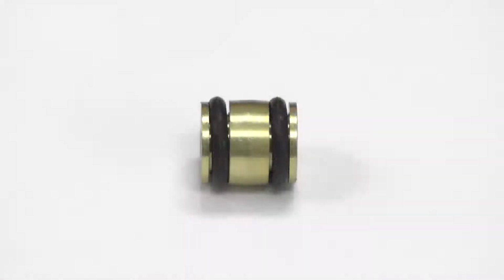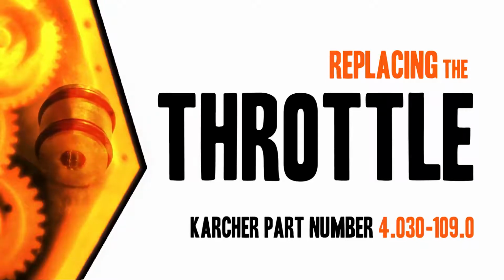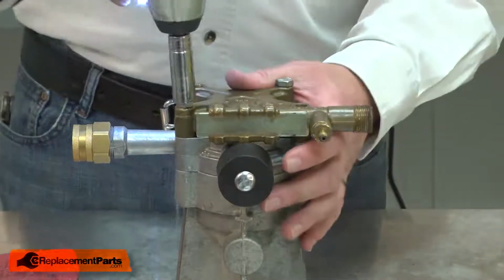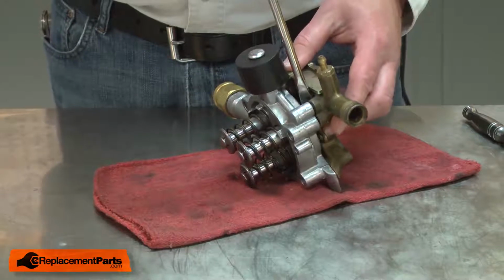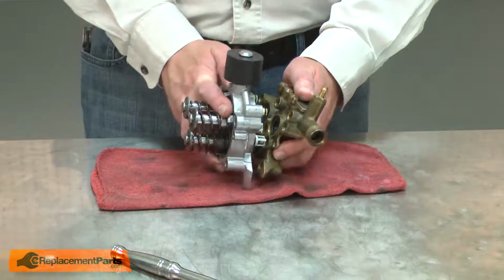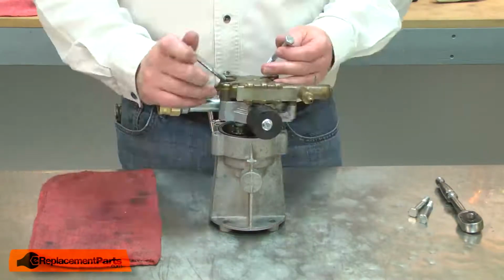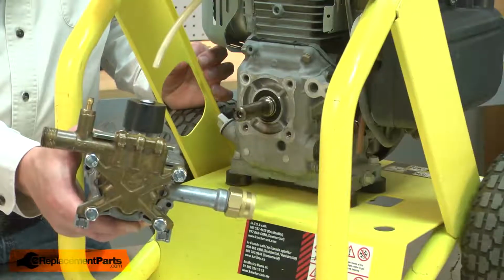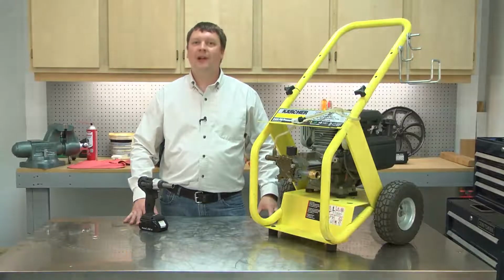Karcher Pressure Washer Repair - Replacing the Throttle (Karcher Part # 4.030-109.0)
Do you need a replacement Throttle for your Pressure Washer? eReplacementParts.com has thousands of replacement parts for a variety of Power Tools, Outdoor Power Equipment, and Appliances. To purchase the part shown in this video (Part # 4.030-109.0), click the link here:

The information in this video is specific to Karcher Pressure Washers. The replacement process for different brands may differ slightly from the one you see in this video. To find more Pressure Washer repair videos, check out our Power Tool Repair playlist

If you need a replacement Throttle for a different model number Pressure Washer, simply enter your Pressure Washer’s model number on our homepage here:

Not sure where to find your model number? No problem. You can find tips for locating your Pressure Washer’s model number on our website here:

Replacing the Throttle can help solve the following issues you may be having with your Pressure Washer:
1.  Throttle Corroded or Damaged

Here are a list of the tools required for this repair:
• Hex drivers
• Wrenches
• Screwdriver
• Long-nosed pliers
• Silicone grease

At eReplacementParts.com, we think that Fixing Things Makes Sense! That’s why we’re committed to providing you with high-quality parts quickly and easily, and helping you save time and money on your repair. We only sell Original Equipment Manufacturer (OEM) parts, so you know that the part you order will be compatible with your Pressure Washer. We also provide Same-Day shipping, so your manufacturer-approved part will arrive FAST!

For more info on our shipping or return policy, or to speak with a customer service representative, visit our